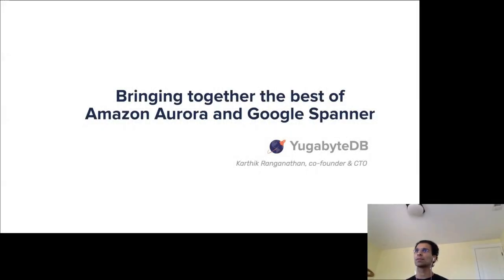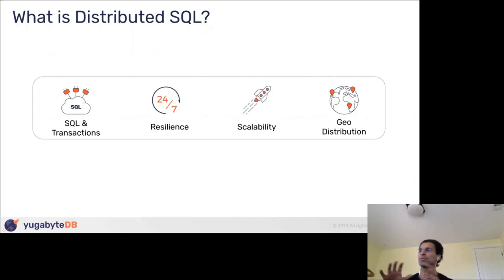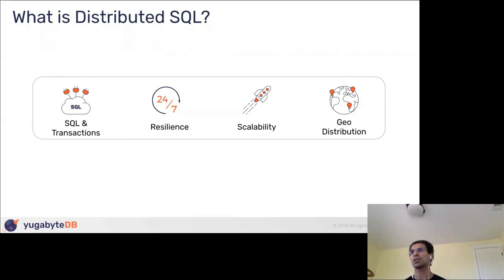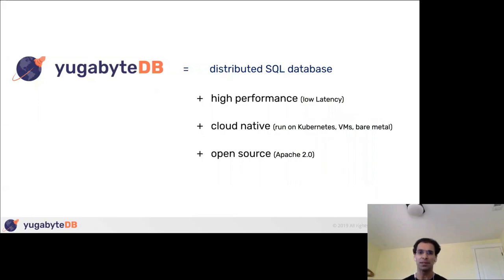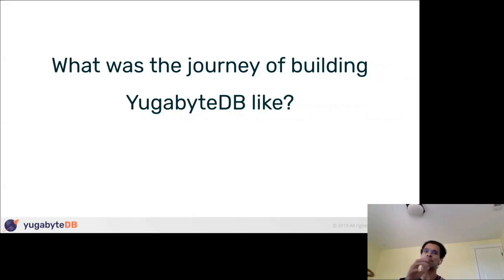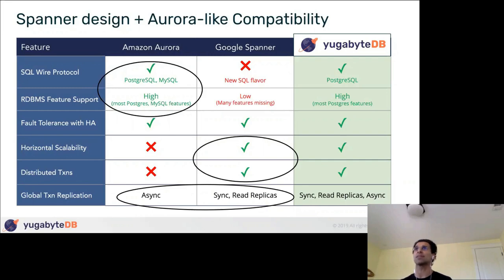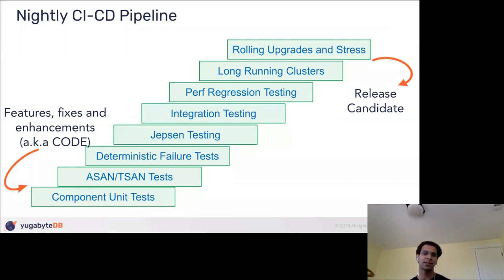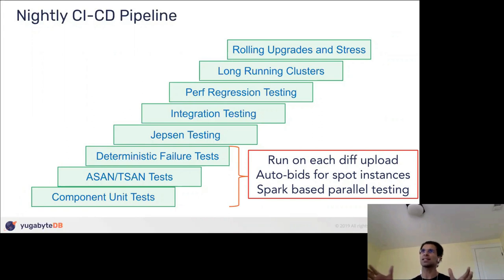YugabyteDB: Bringing Together the Best of Amazon Aurora and Google Spanner (Karthik Ranganathan)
Speaker: Karthik Ranganathan (Yugabyte)
YugabyteDB: Bringing Together the Best of Amazon Aurora and Google Spanner